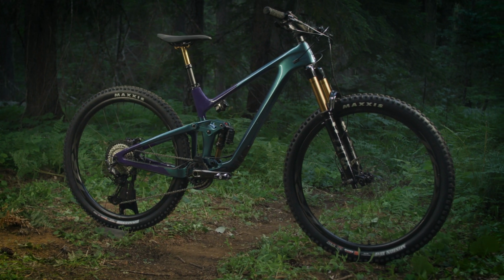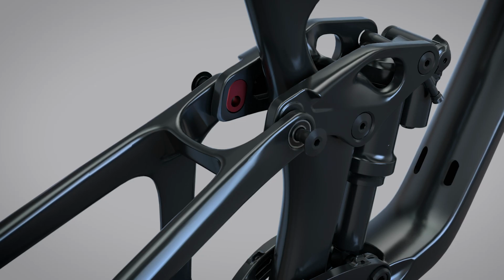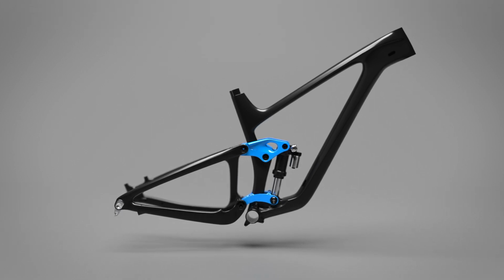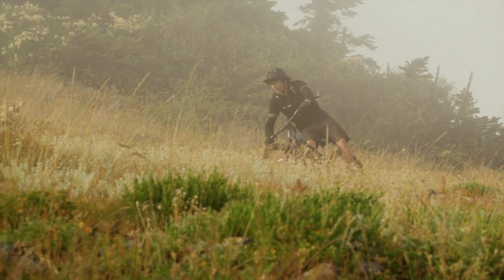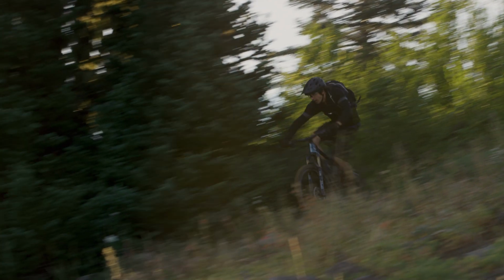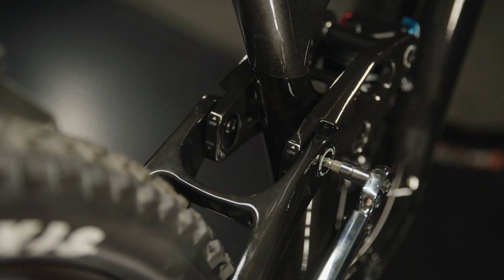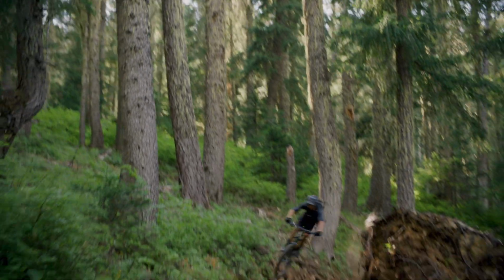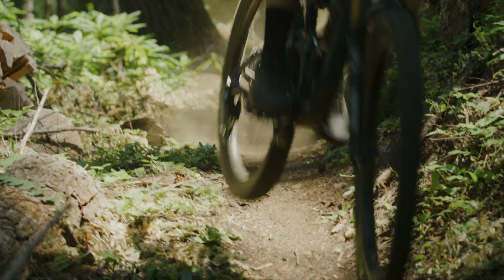Attitude Adjustment: Maestro Flip Chip Technology | Giant Bicycles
Introduced on the 2021 Trance X 29 and Trance X E+ Pro 29 trail bikes, Maestro Flip Chip technology allows riders to quickly adjust the geometry of their mountain bike to the high or low position, to better suit how and where they ride.

Allowing riders to change the headtube/seattube angles and bottom bracket height via the eccentric hardware located on the upper rocker arm, Flip Chip further expands the capability of our most versatile trail bikes.